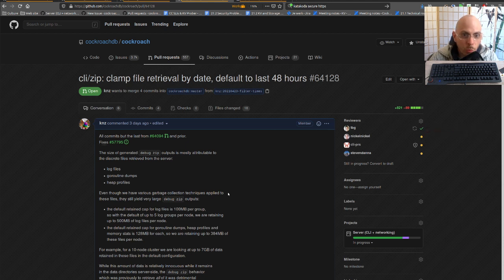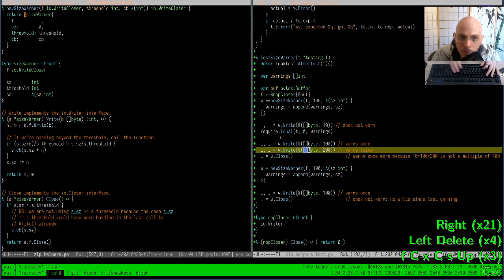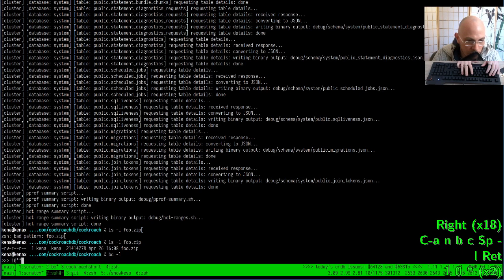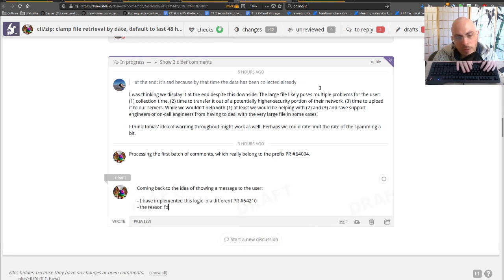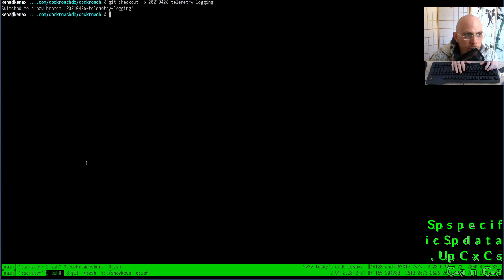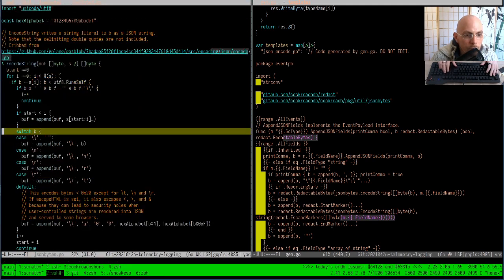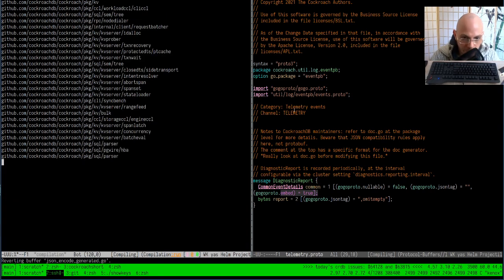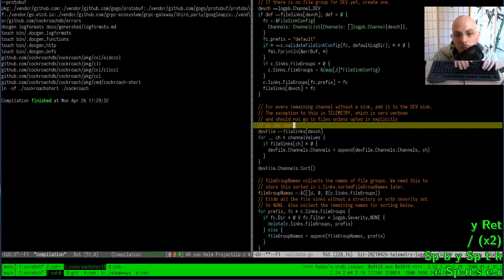Watch me Work #26 | Prototyping logging-based telemetry in CockroachDB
Trying to redirect telemetry events through the logging system.